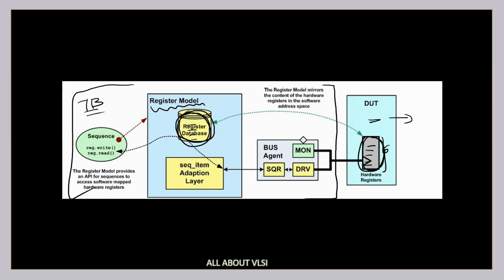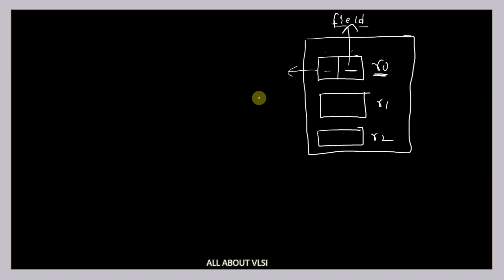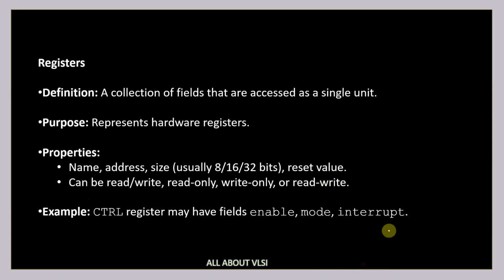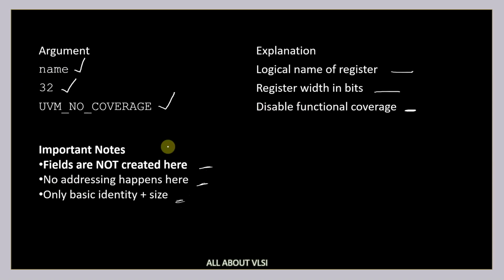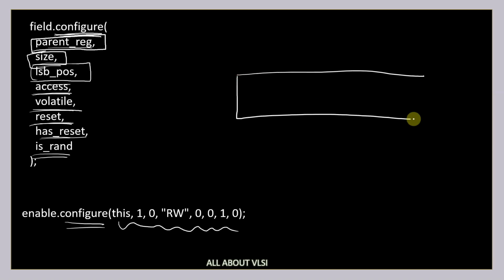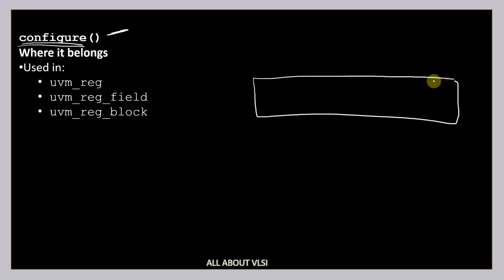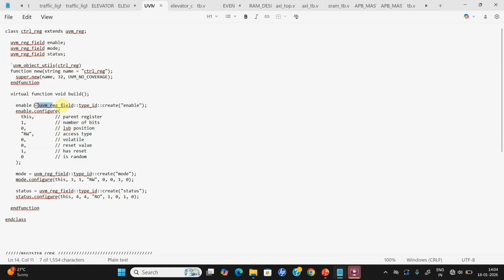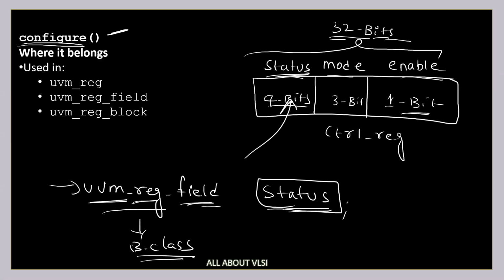Introduction to UVM Register Model | UVM Registers & Fields Explained from Scratch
In this video, we start with the Introduction to UVM Register Model, focusing on UVM Registers and Fields explained from scratch.

You’ll understand:

What is the UVM Register Model

Why registers are important in verification

What are UVM registers and UVM fields

Difference between a register and a field

How the UVM register model fits into a real SoC/IP verification flow

This video is perfect for beginners in UVM, VLSI verification engineers, and anyone preparing for interviews or working on real UVM projects.

👉 This is the first video in the UVM Register Model series, where we will gradually move towards coding, register blocks, register maps, and practical examples.

📌 Watch till the end to build a strong foundation in UVM RAL (Register Abstraction Layer).